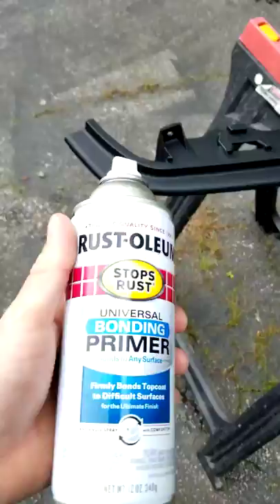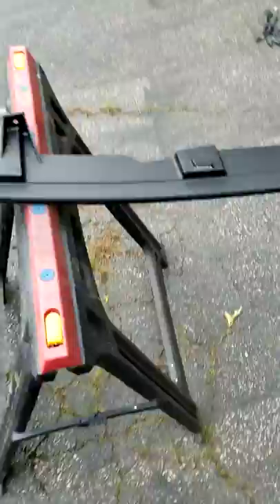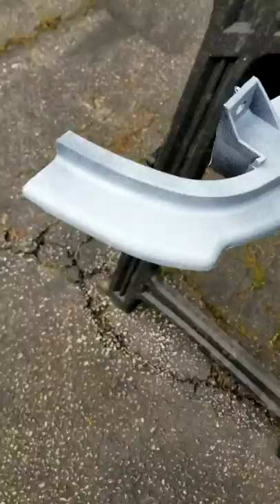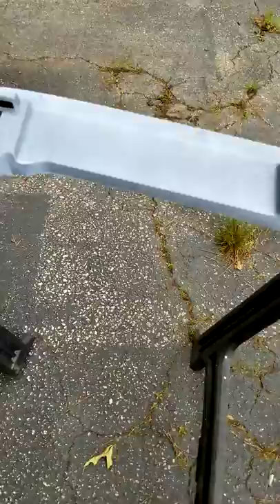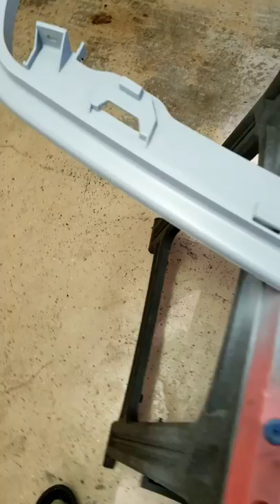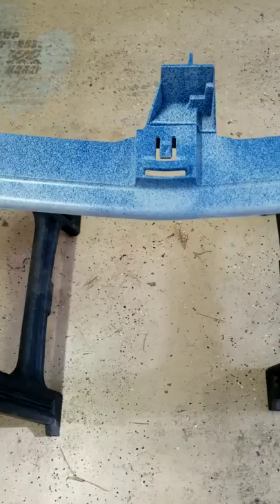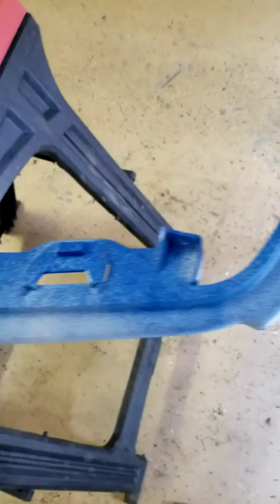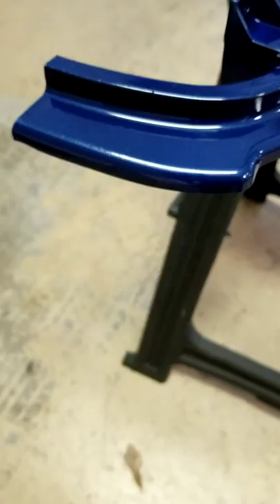DIY How To Get Professional results when painting automotive body parts with spray paint(rattle can)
In this video we show how easy it is to paint automotive parts at home and get really good results. Prep work is 90% of the battle